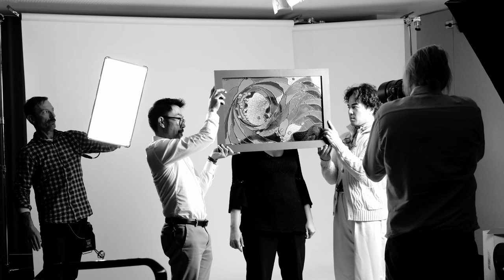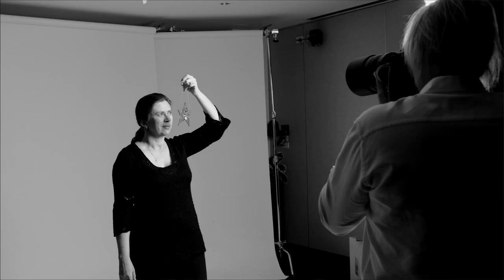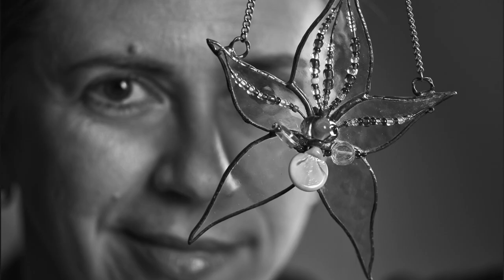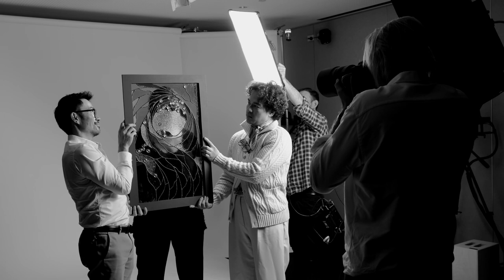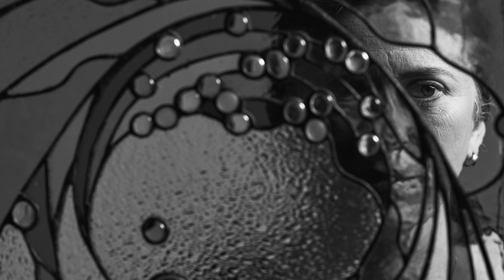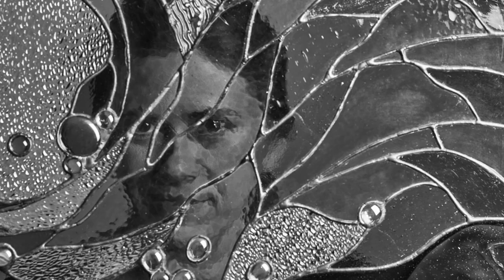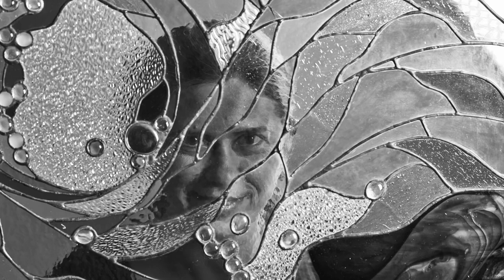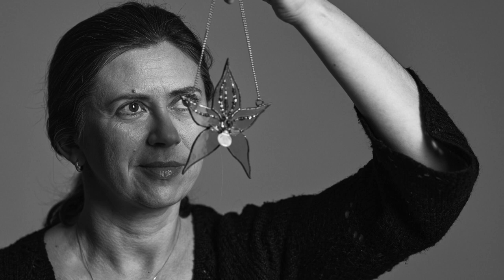IAMMINRES - Barbara Zakrzewska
Barbara Zakrzewska | Geographic Information Systems Officer | Leadlight Artist

“I was always fascinated by kaleidoscopes, reflections and the way sun shines through colourful glass. But in grey and monotone communist Poland it was almost impossible to find good paints and brushes, not to mention doing glasswork. Sometime in my early teens I was able to get glass paints and started painting on windows and small glass panes. Creating is blissful. The process is pure joy. It feels like time doesn’t exist anymore. Working with other artists helps me focus and make time for my hobby. Sometimes I am inspired by nature, sometimes it’s the art of others and sometimes I just see designs in my mind.“